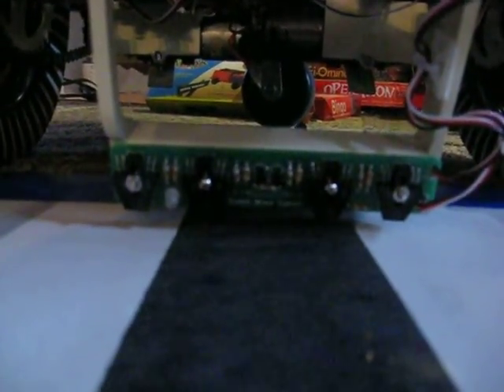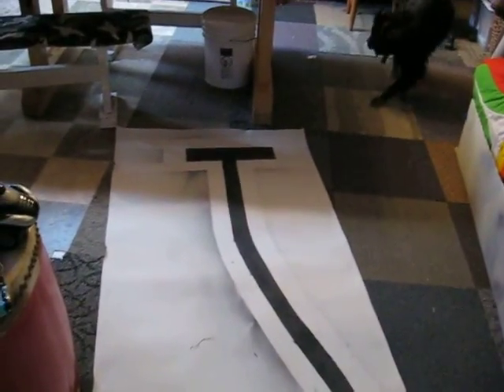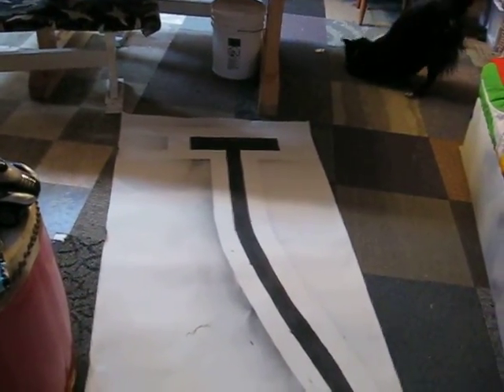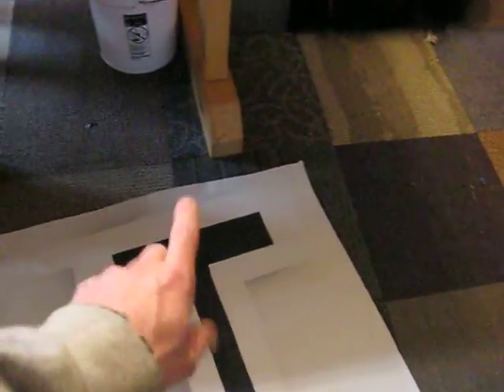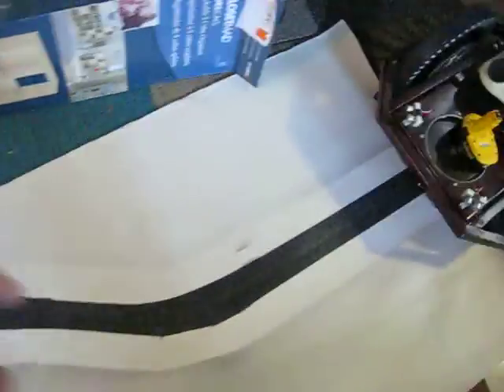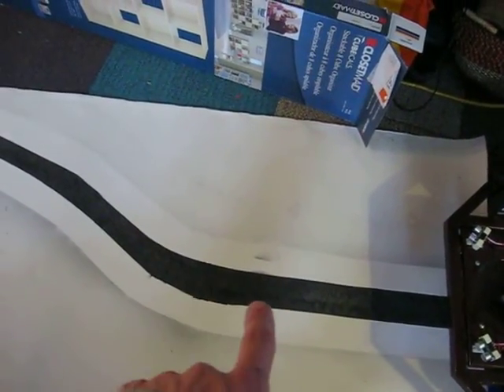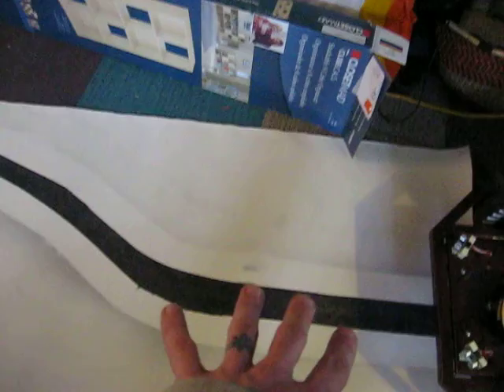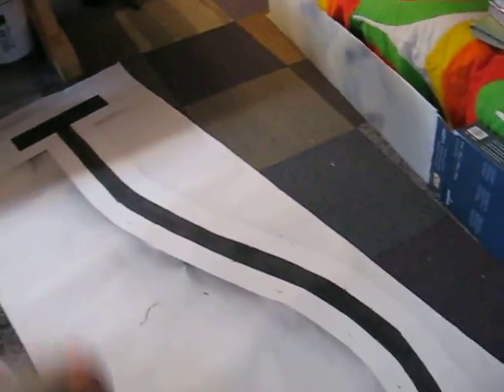Walter 3.0 Line Follow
First line follow test